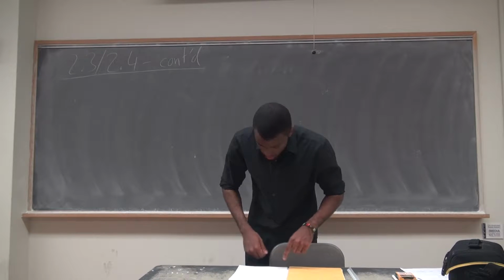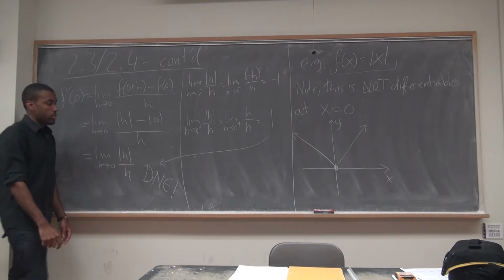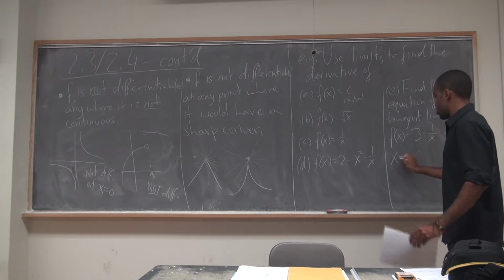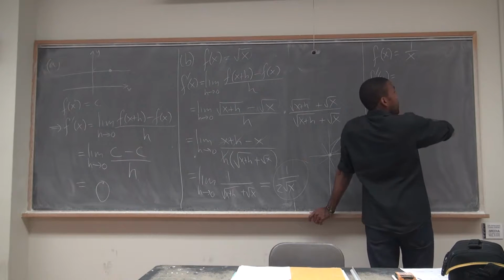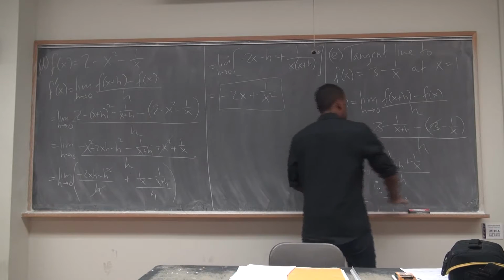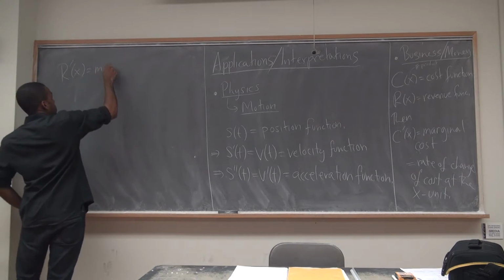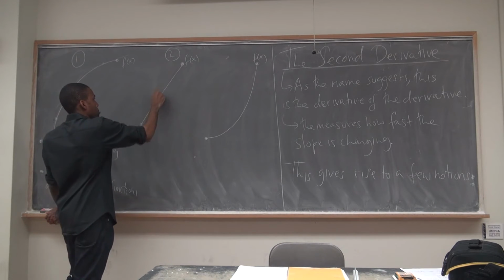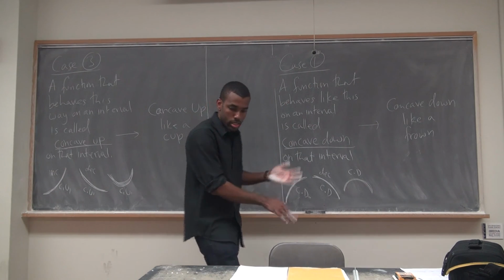Math 205 Lecture 8 - More on derivatives and their interpretations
Welcome to lecture 8 of Math 205 - Elements of Calculus.

In this lecture, we start out doing several examples of finding derivatives using the limit definition of the derivative. We then talk about what makes a function differentiable vs not, and briefly mention some applications of derivatives.

We then move on to the second derivative and show how it applies to the behavior of slopes (the first derivative). We will talk more about second derivatives next time, their notation and specifically how they affect a graph.